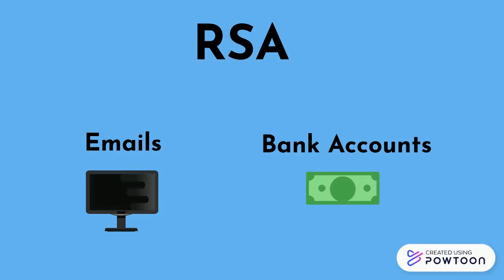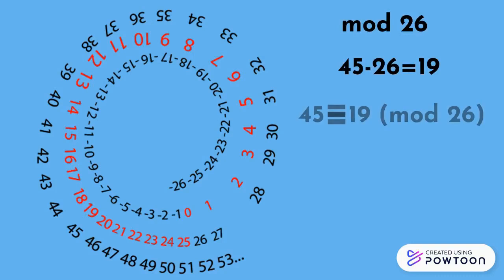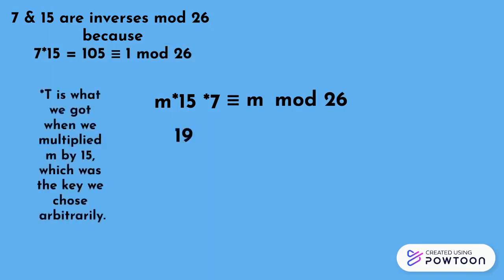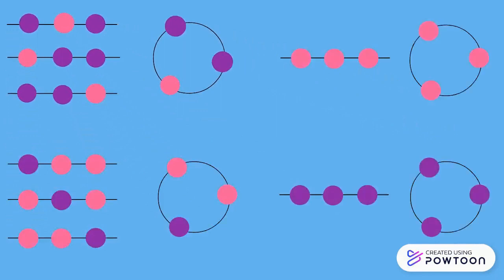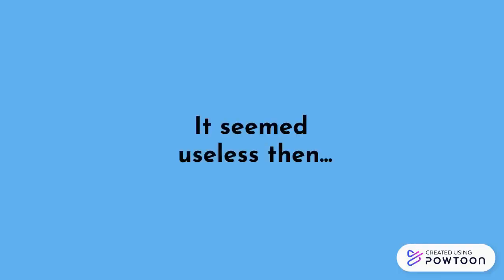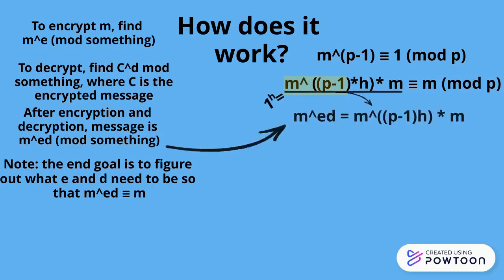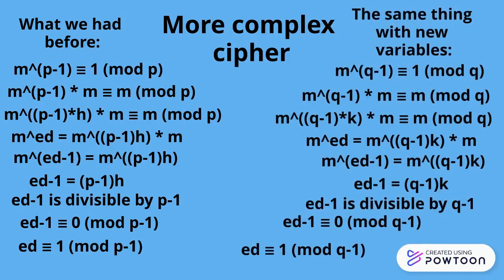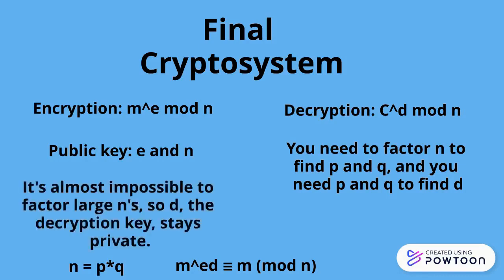Cryptology and Necklaces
This is a short series about how RSA works, why it works, and deriving it using Fermat's Little Theorem. It has 5 2-3 minute sections.